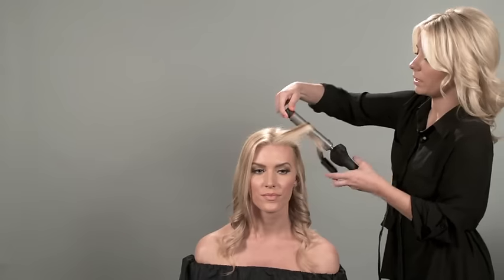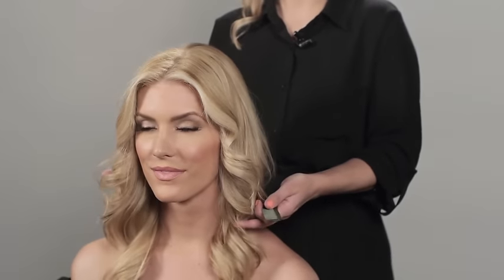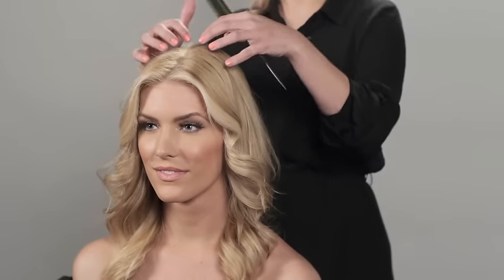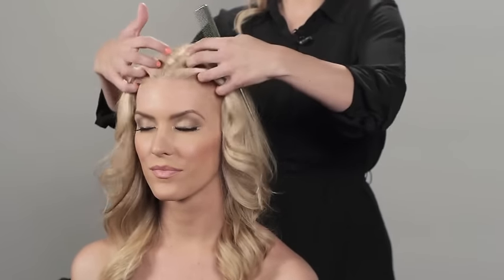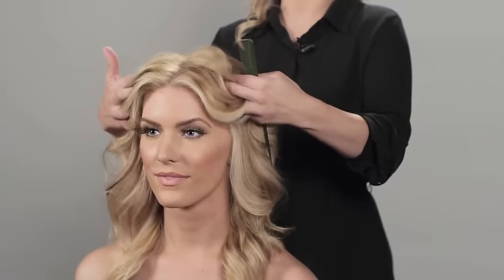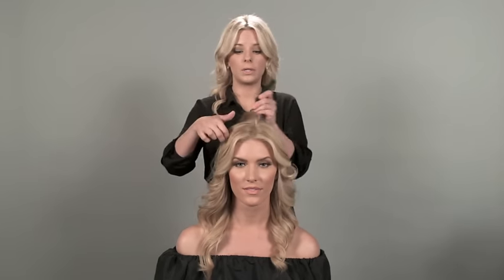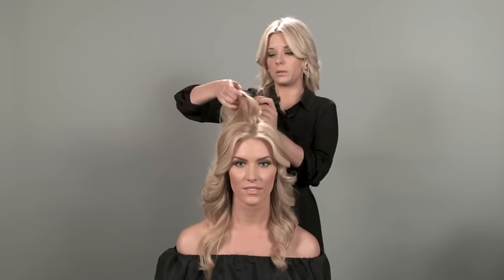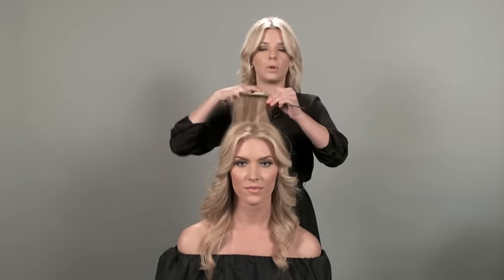How To: Curl Your Hair & Tease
Learn to create the perfect voluminous curls with body in this tutorial